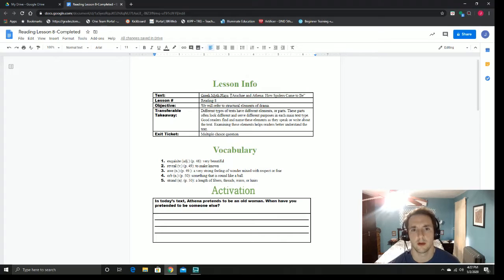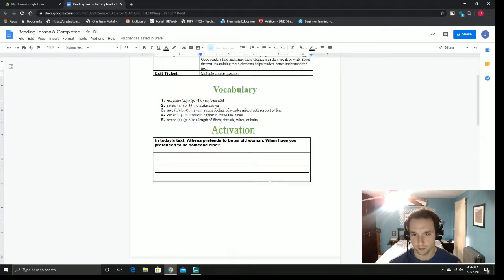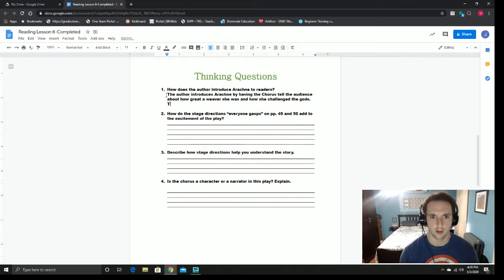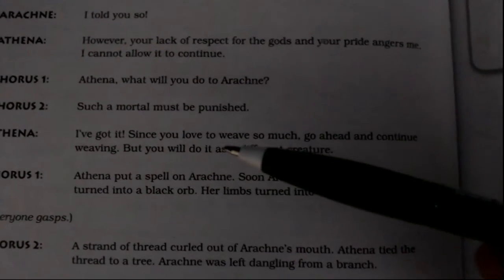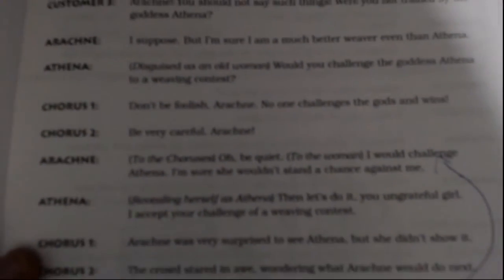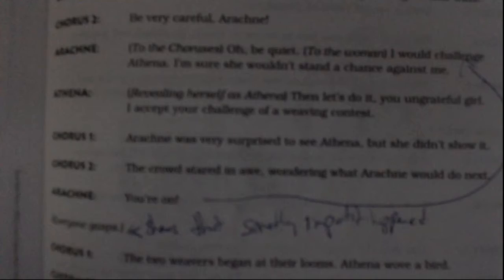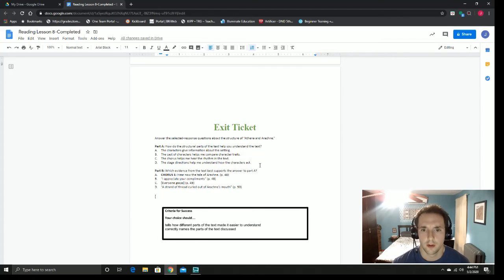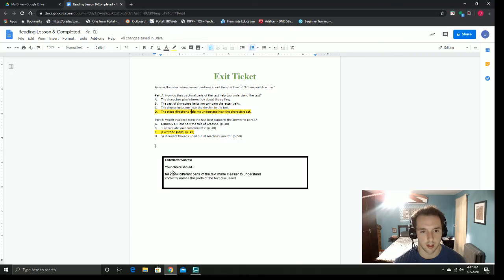GMP-Arachne and Athena:How Spider Came to Be